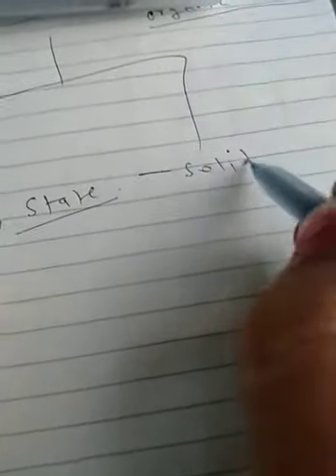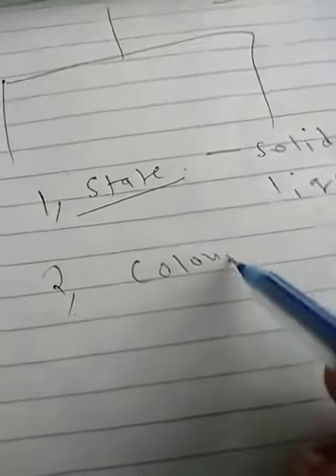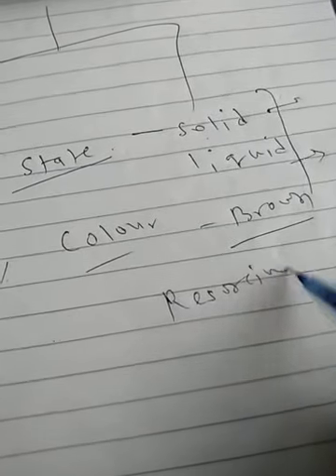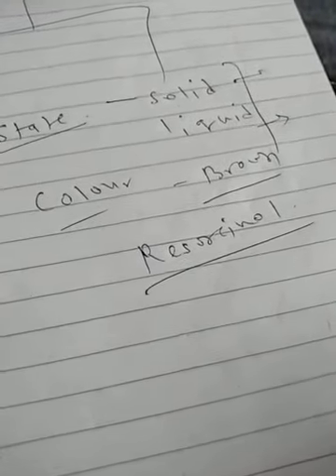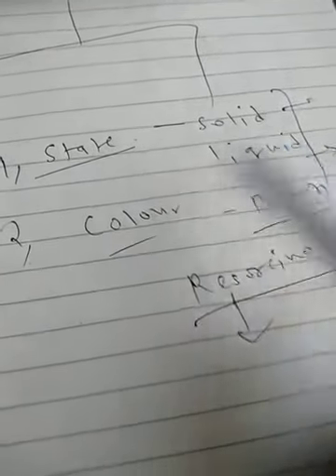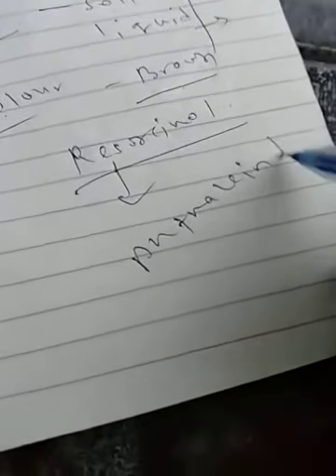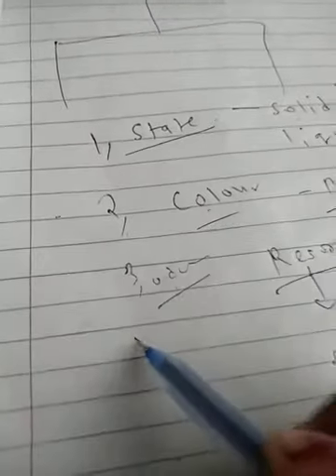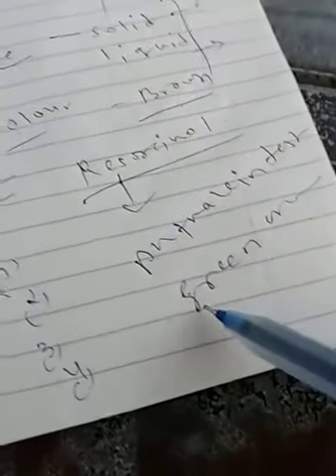Chemistry practical revision of organic compounds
Adarsh maha vidyalya  12 science by Asha gulrajani